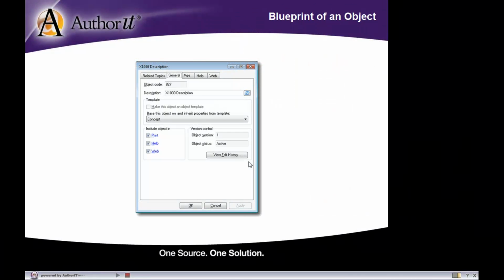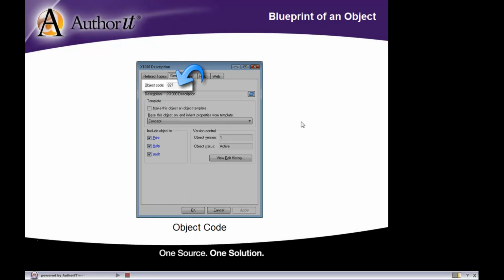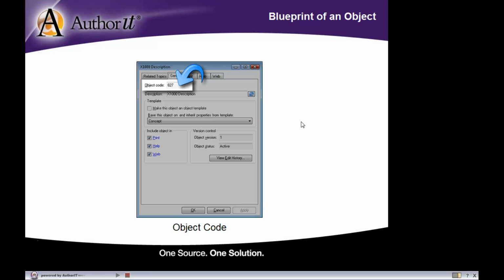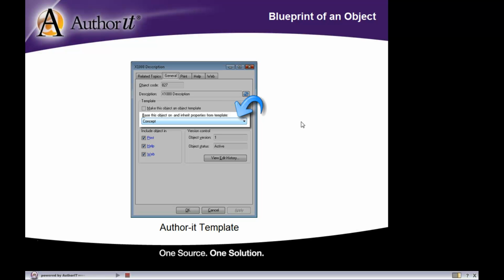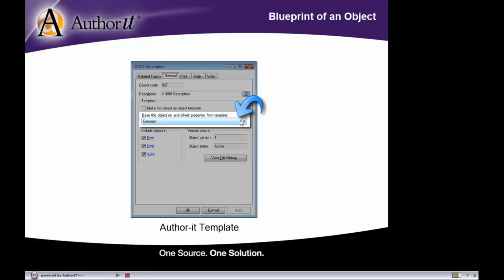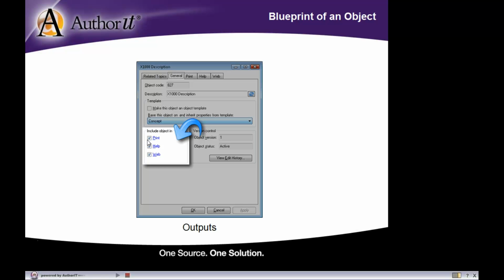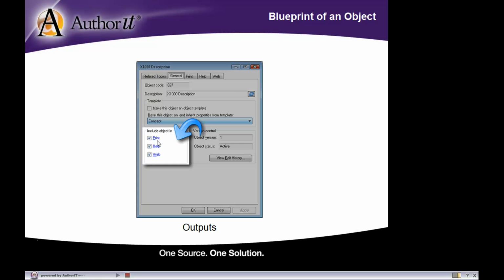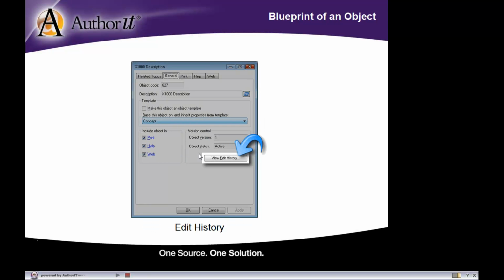Blueprint of an Object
Set up the main properties of an Object.